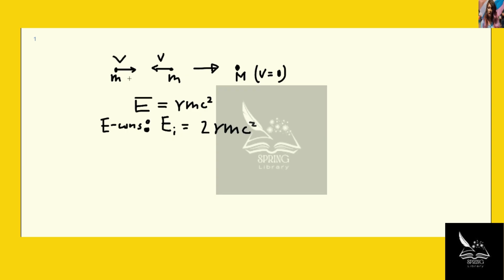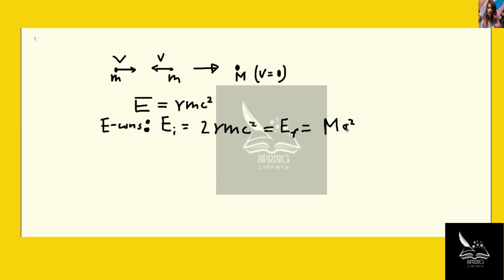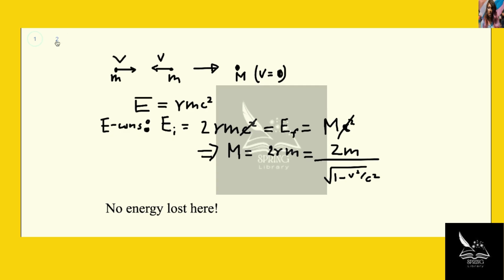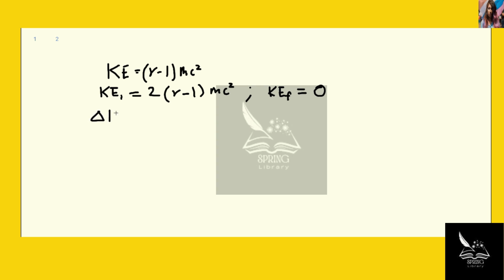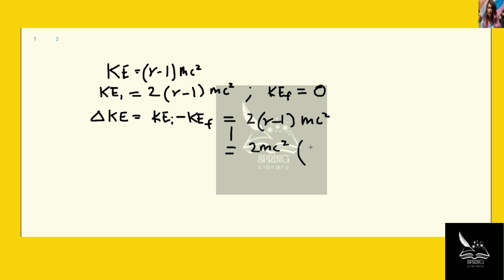[Physics] Two identical particles of mass approach each other at equal and opposite speeds, . The